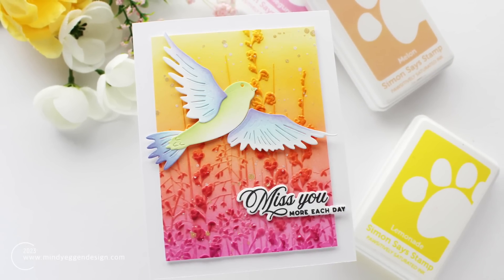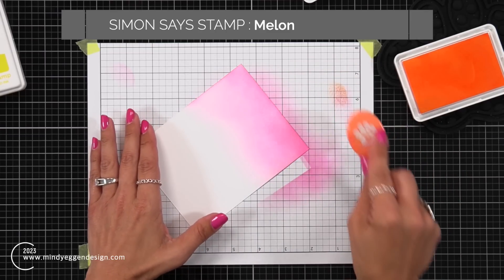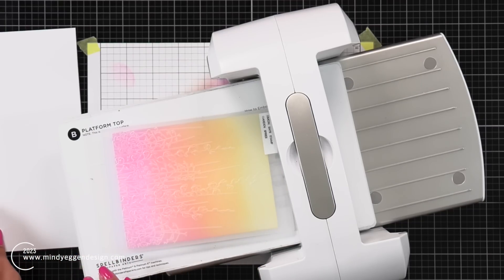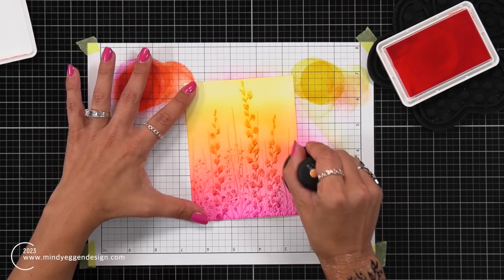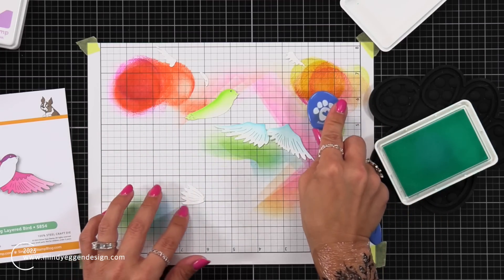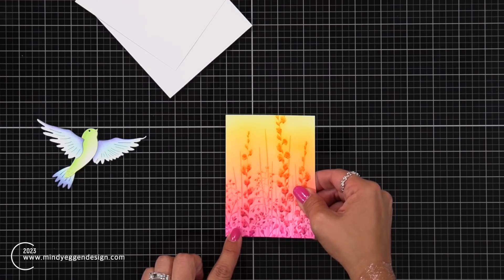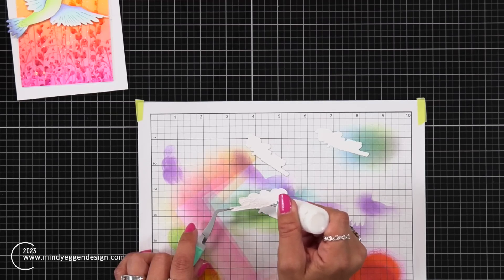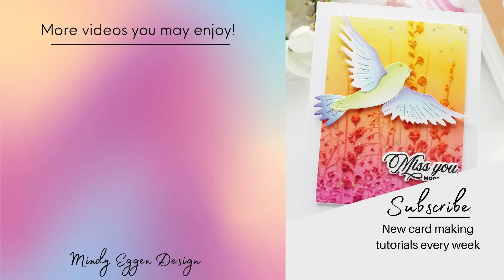My GO-TO Technique Using Embossing Folders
My go-to technique when using embossing folders